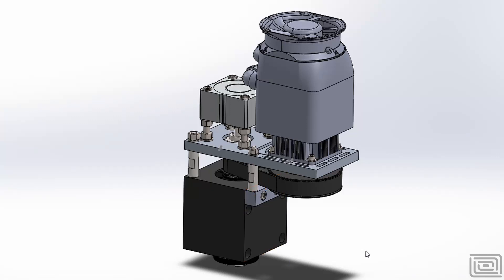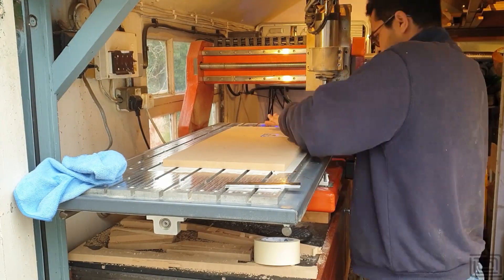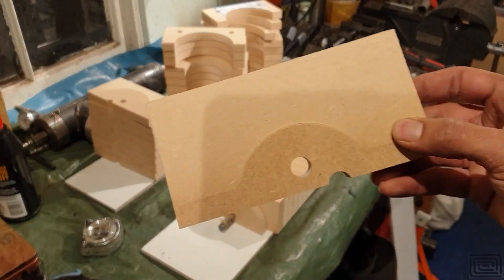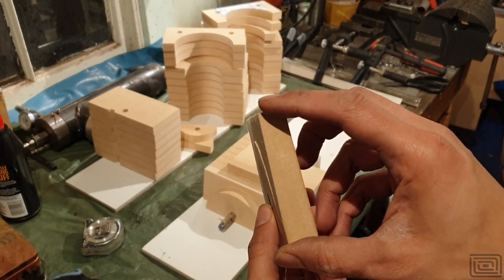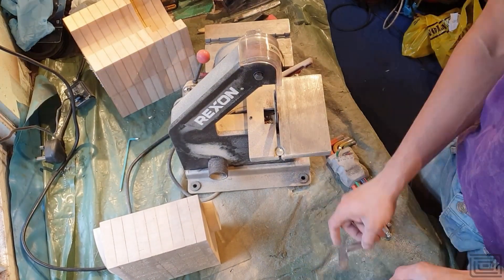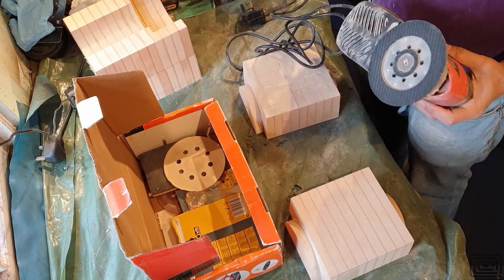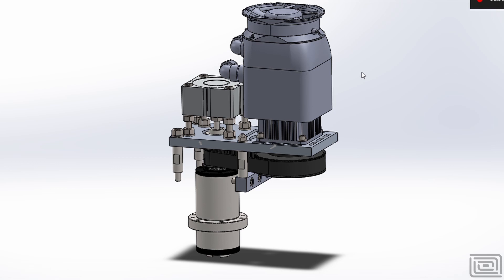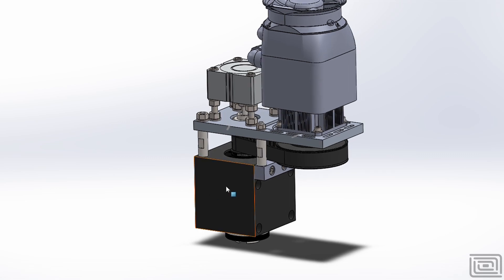Foundry Pattern - BT30 ATC Spindle Assembly Bracket: Part 1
Foundry Pattern for the Spindle Bracket for my BT30 ATC Spindle Assembly. This casting will be made from Cast Iron and weigh 18kg when finished.

The build Thread for this spindle build can be found

Music
Song: New Tires
Artist: Silent Partner
Source: YouTube Sound Library

Song: Et Voila
Artist: Chris Haugen